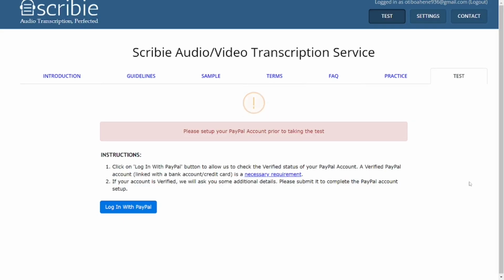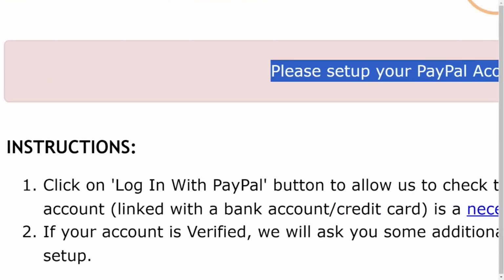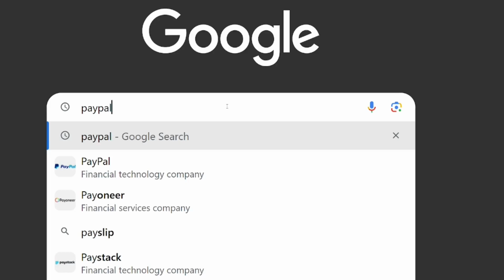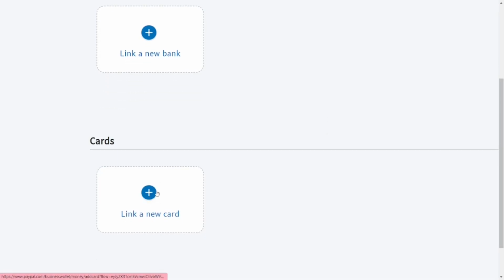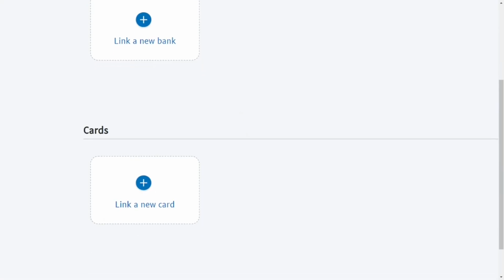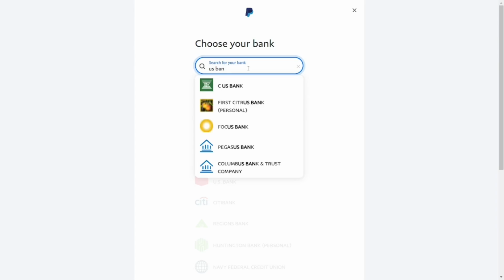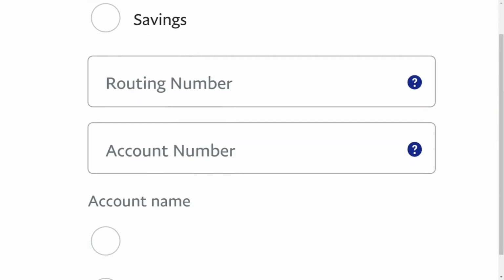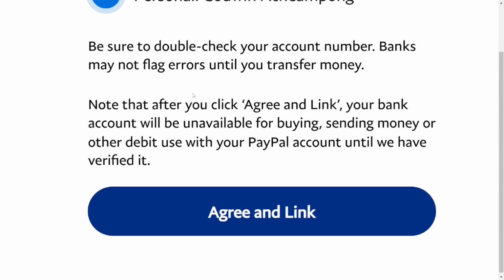How to verify paypal account for scribie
scribie paypal not verified!! follow these simple steps to verify your paypal account and start receiving money from working online with scribie all over the world.

After watching the video don't forget to leave your questions in the comments down below and I will get back to you.